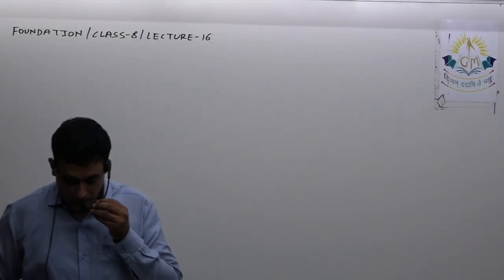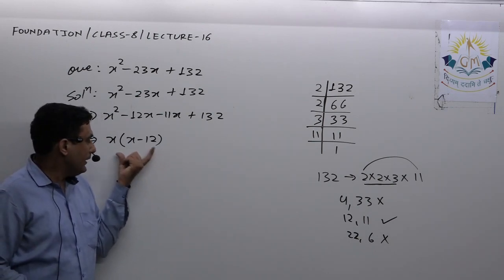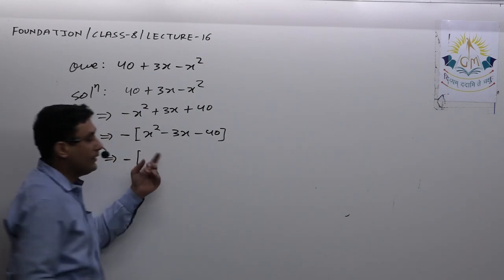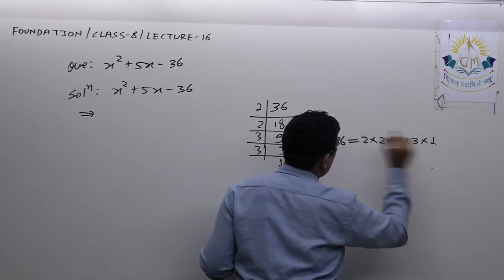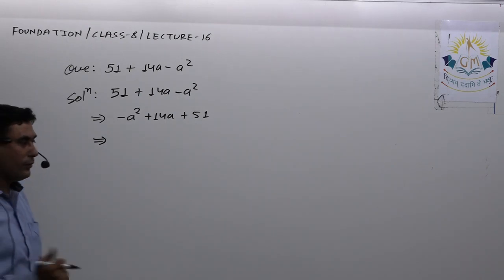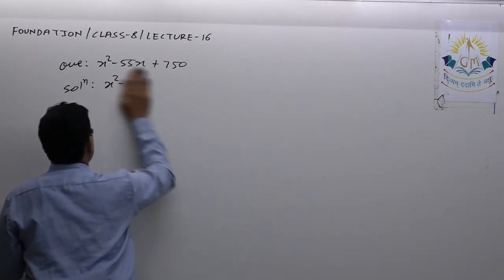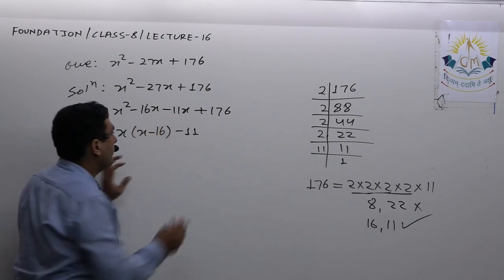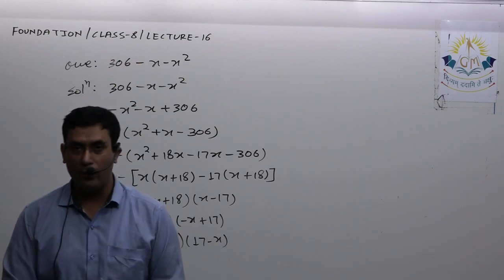foundation class 8 lecture 16